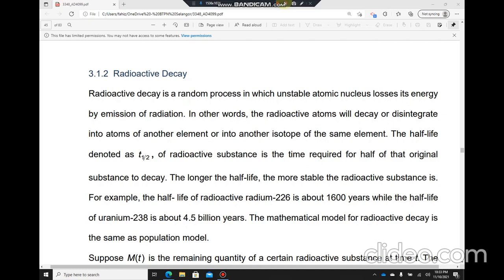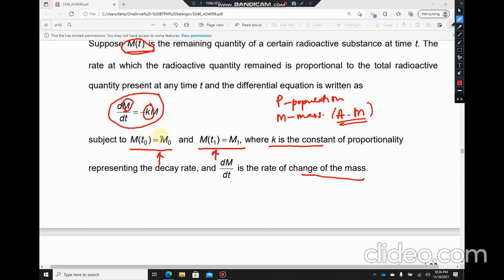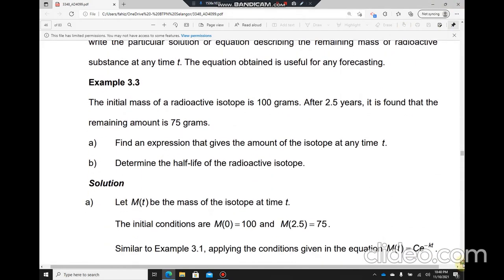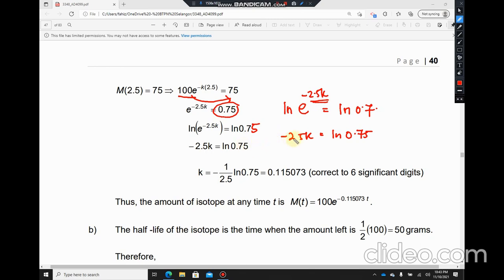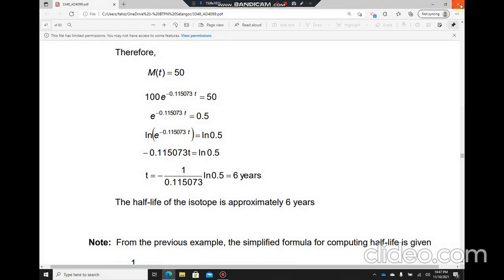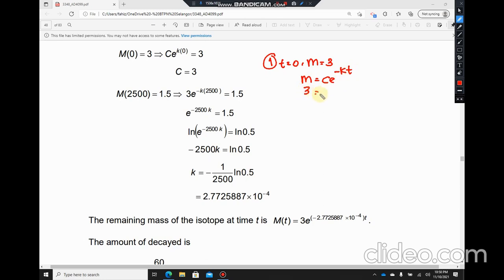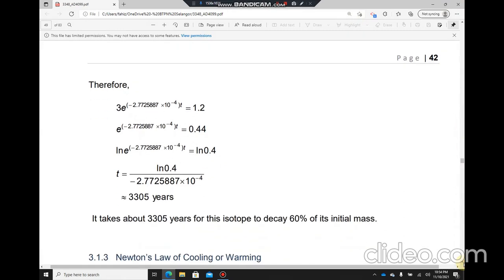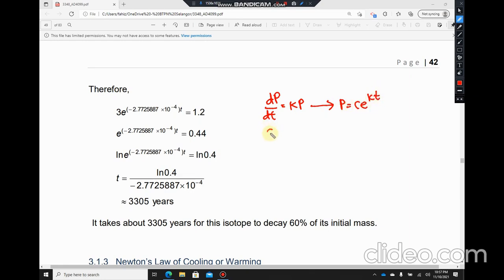MAT300 CHAPTER 3 APPLICATION OF 1ST ODE (RADIOACTIVE DECAY)